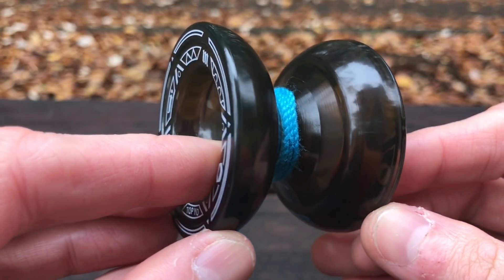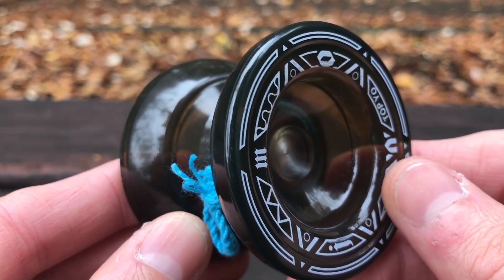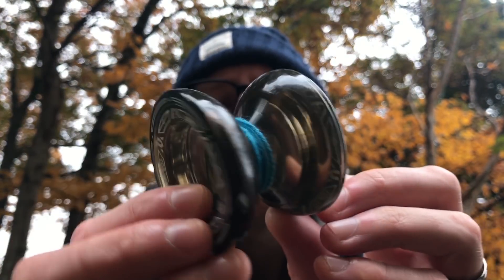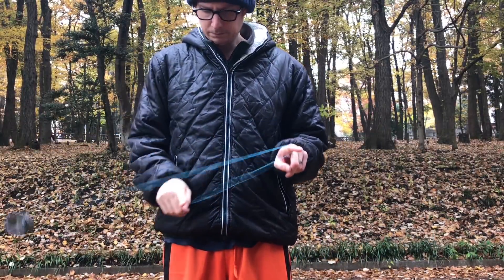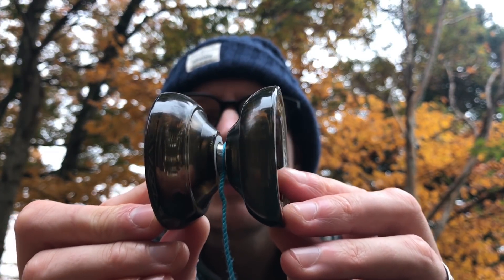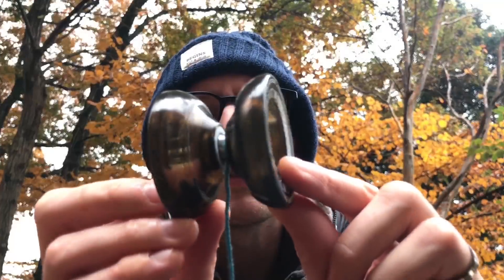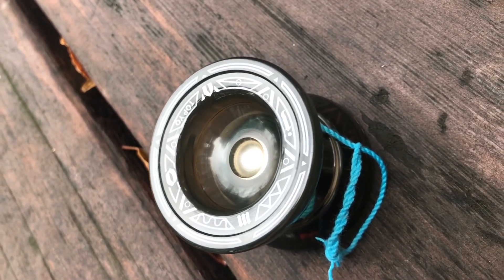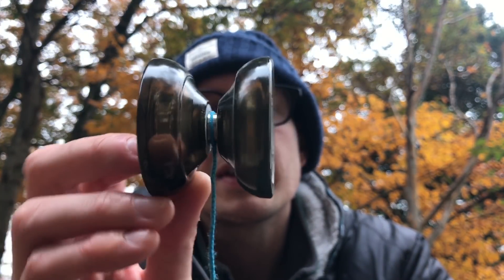[Yo-Yo] Top Yo - Mojo Review by TokYo-Yo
A rare treat, this plastic yo-yo is designed with a special side spot for fingerspin tricks.

With a hundred times more spin time than a tug-response yo-yo, the bind-response Mojo is a high performance plastic yo-yo. We highly recommend this for players looking to practice their binds, or players coming back to yo-yo after a break, but even experienced players will have fun getting their Mojo.

The wide body makes it easy to land on the string, and the thick rim means it has plenty of power for all your string tricks. As we've come to expect from Top Yo, the Mojo is a great cost-performer, giving you a fantastic all-arounder for a great price. Although it's at a low price point, the Mojo is sure to make an impact on the scene.

An additional design feature to make the Mojo attractive is the inclusion of a concave spot on the side face designed to hold perfect fingerspins. For a low price, you can get a feel for the latest developments in yo-yo design with a nice soft feeling of plastic.

Song: Chibi Ninja
Album: Resistor Anthems